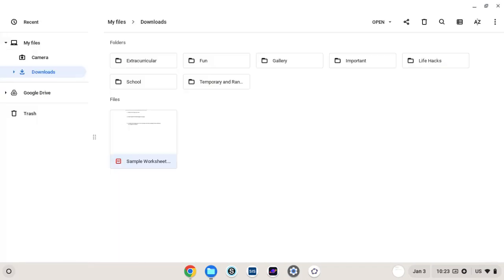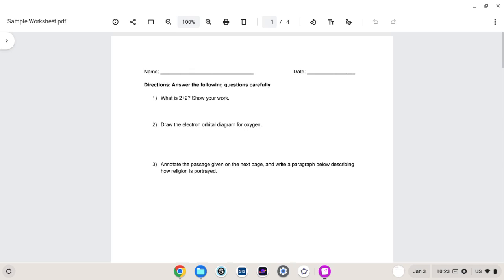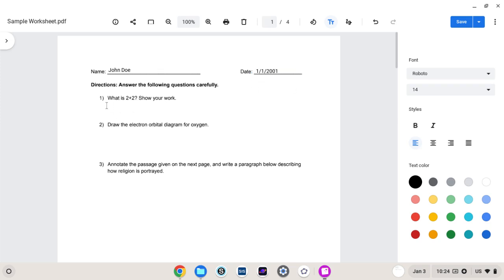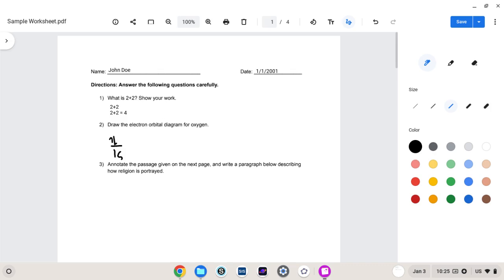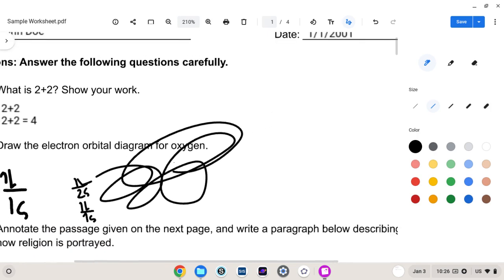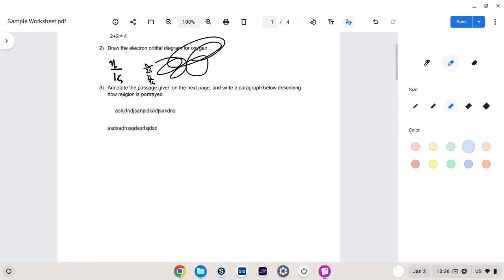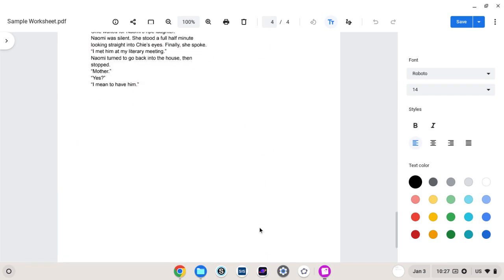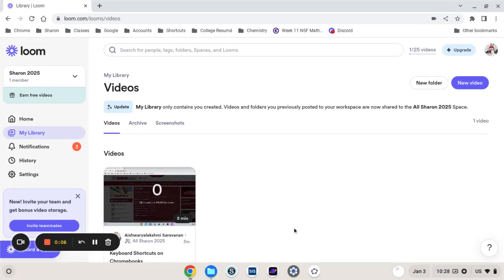Editing PDFs on a chromebook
Learn how to use accent marks on a Macbook with this video